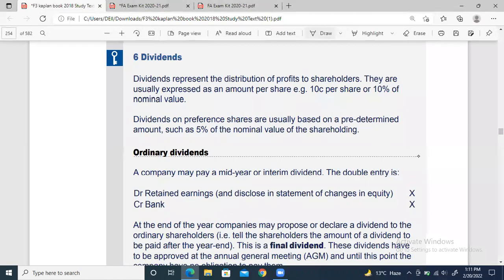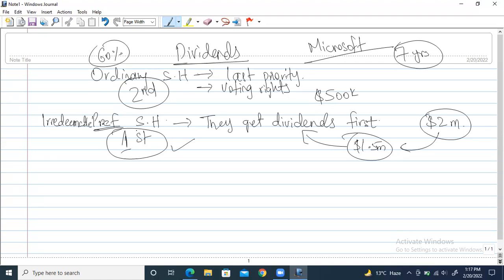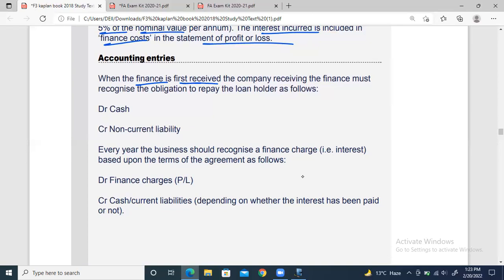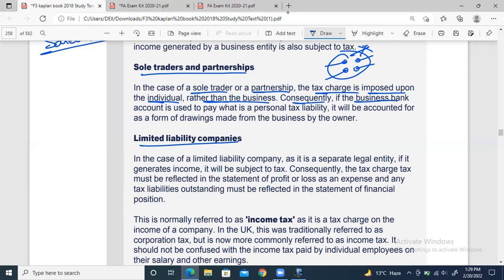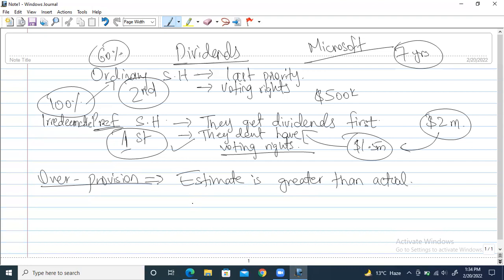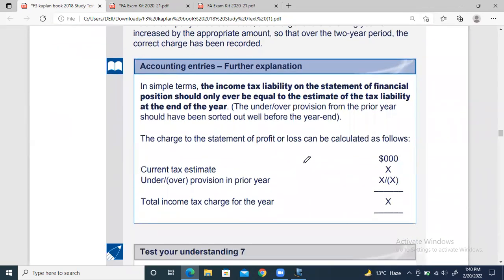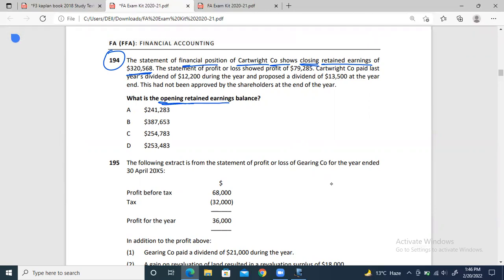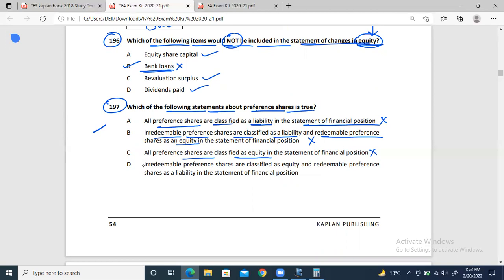ACCA F3(FFA) (English Language) - LECTURE # 13 -- Capital Structure and Finance Costs Part 2